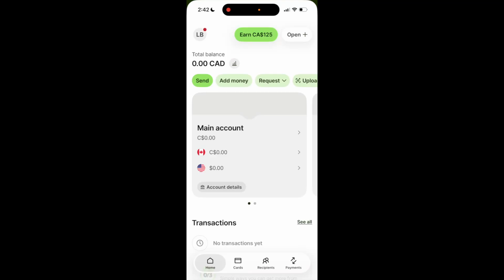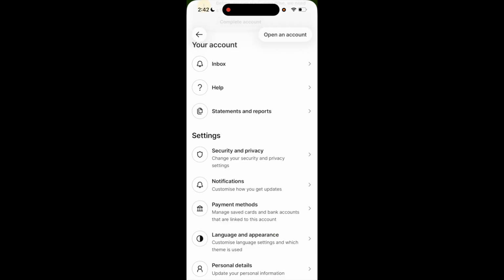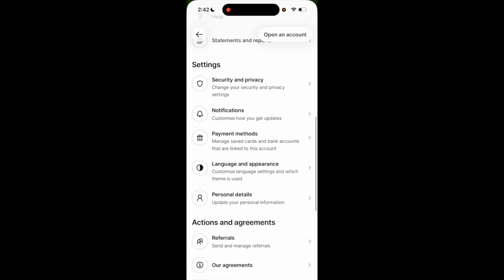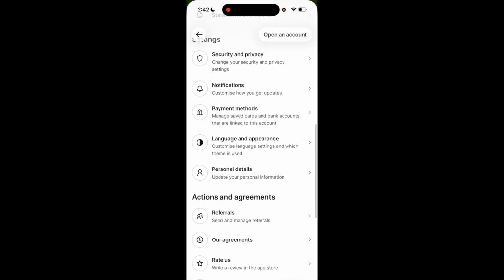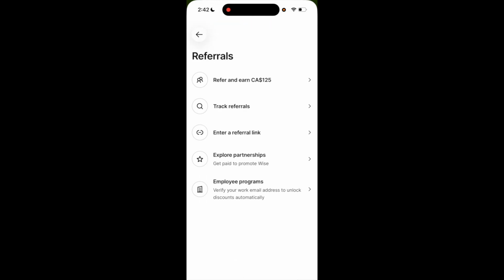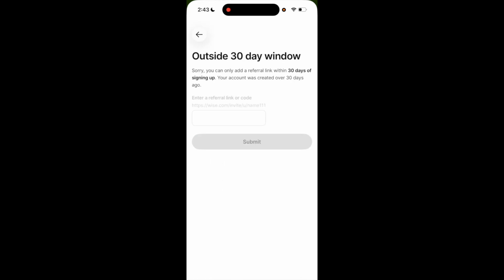How To Enter A Referral Code On Wise | Step By Step Guide - Wise Tutorial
Learn how to enter a referral code on Wise with this easy step-by-step Wise tutorial. If you received a referral code or referral link from a friend, family member, or business, you may be able to use it when creating your Wise account or completing an eligible transfer, depending on Wise's current referral program and regional availability. Entering a referral code correctly can help ensure that any applicable referral promotion is linked to your account if you meet the program requirements.

In this Wise tutorial, you'll learn exactly how to sign up for a Wise account or log in if you're eligible to apply a referral, navigate through the registration or referral process, and enter or access a referral code or referral link where available. You'll also learn how to verify that the referral has been applied successfully, review the promotion details, and understand any eligibility requirements, transfer minimums, or expiration dates that may apply. Understanding how the Wise referral program works can help you avoid missing out on available referral offers.

Entering a referral code on Wise is useful for new users, travelers, freelancers, remote workers, international students, business owners, and anyone planning to use Wise for international money transfers or multi-currency account services. Whether you're sending money abroad, holding multiple currencies, or opening a Wise account for personal or business use, using an eligible referral invitation may provide promotional benefits if the program terms are met.

In this step-by-step guide, you'll learn how to enter a referral code on Wise, how to apply a referral invitation during sign-up where supported, how to verify your referral status, and how to qualify for any available referral rewards.

If you're searching for how to enter a referral code on Wise, how to use a Wise referral code, how to apply a Wise referral link, how to redeem a Wise referral offer, or how to activate a referral bonus on Wise, this tutorial has everything you need.